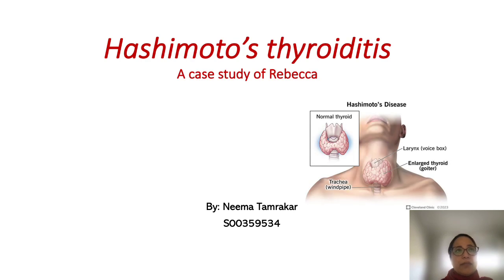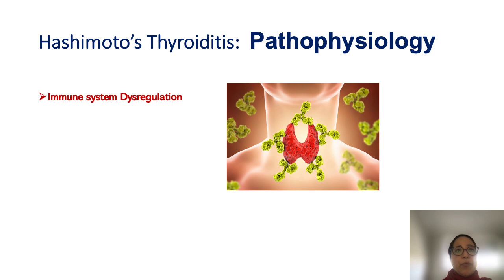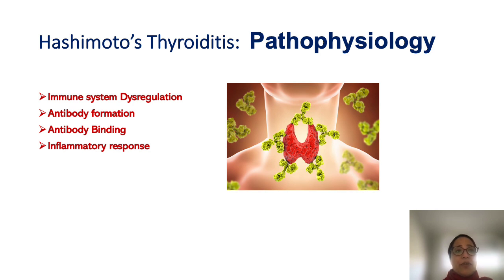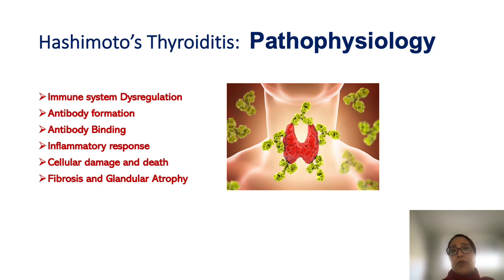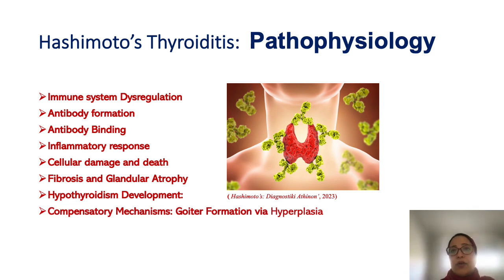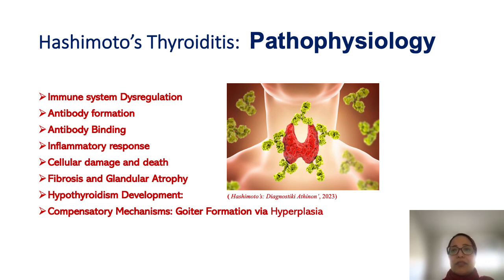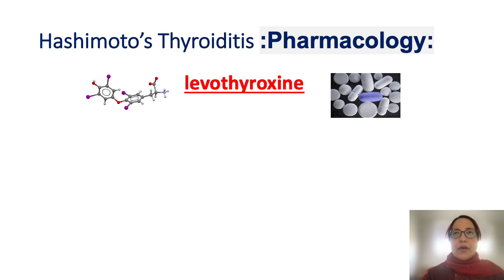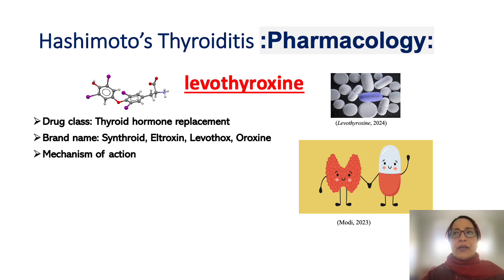Hashimoto Thyroiditis: A case Study